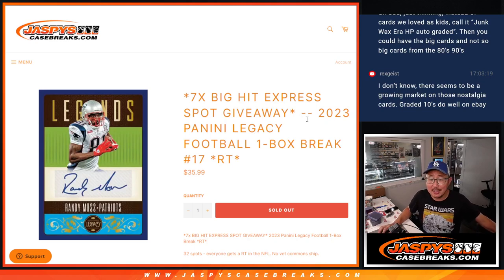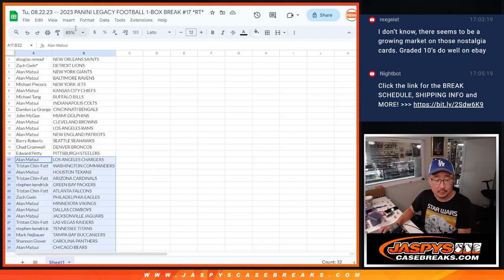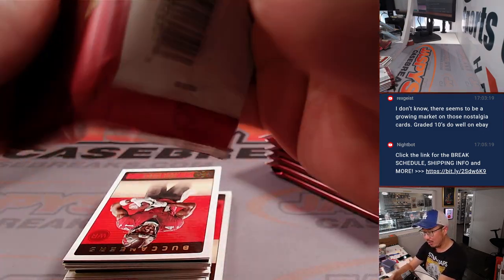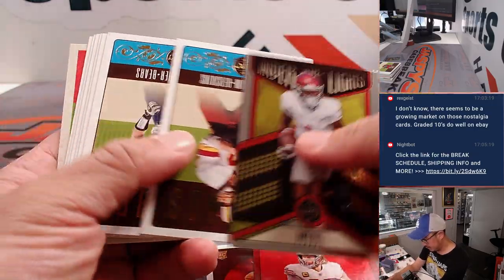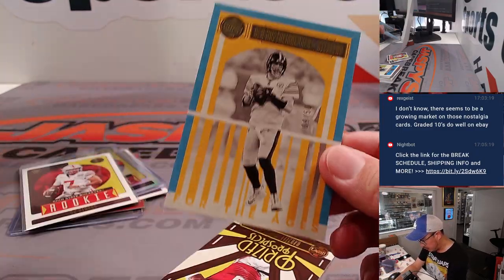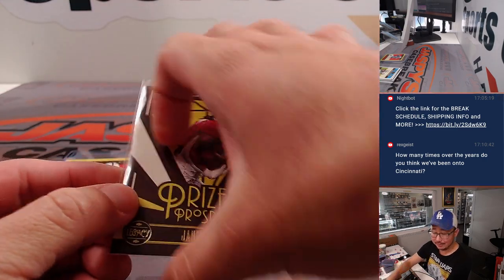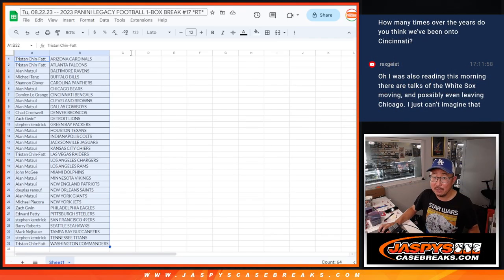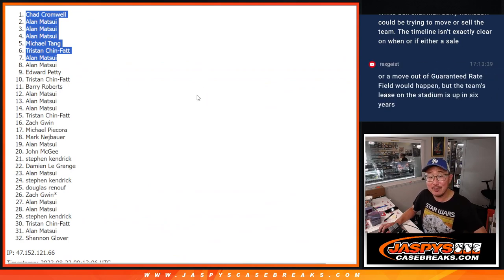Tu, 08.22.23 -- 2023 PANINI LEGACY FOOTBALL 1-BOX BREAK #17 *RT*